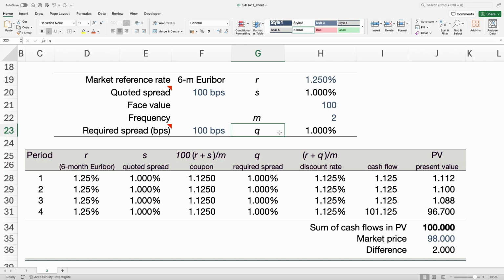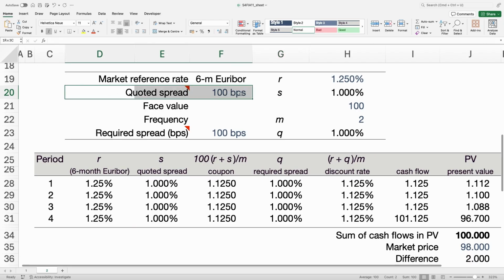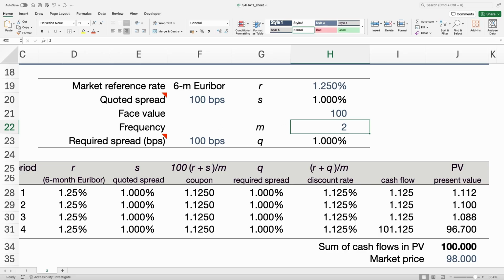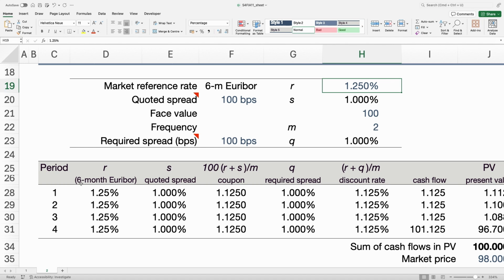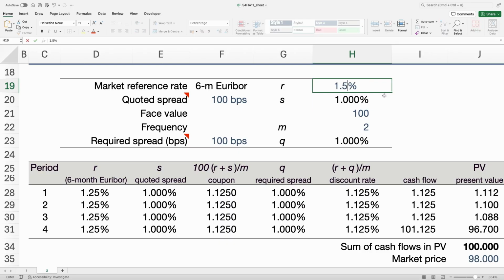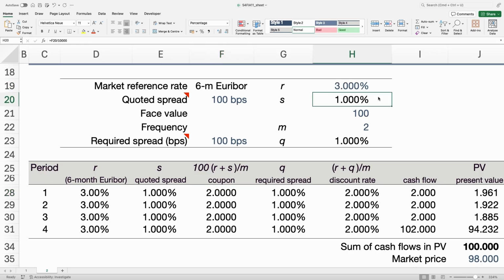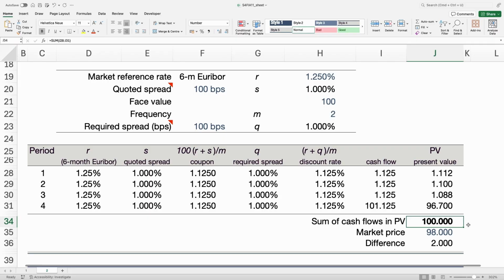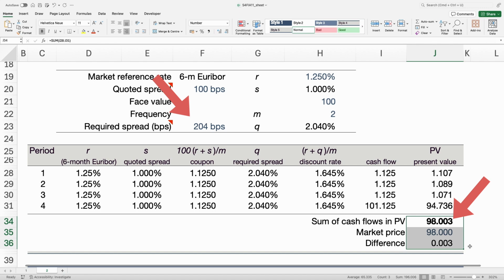Spread measures for floating rate notes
Floating rate notes have got their own spread measures. Can you tell the difference between a quoted spread and a required spread?

I'm thrilled to welcome you into my course about fixed-income analysis.

Your journey into the world of bonds starts here!
BECOME A MASTER IN FIXED INCOME ANALYSIS
A structured and practical course to master bond valuation, risk analysis, and portfolio management.

📌Not just a course, but an investment in your career. Focus on analysis and risk. It covers not only bond valuation but also risk analysis and portfolio management, which are crucial aspects for investors.

📌 Practical approach with Excel. The course teaches how to evaluate bonds using Excel, making learning more applicable to the real world.

📌 Suitable for various experience levels. Useful for beginners and professionals who want to deepen their understanding of fixed income.

📌 Structured for gradual understanding. Topics are explained clearly and progressively, making it easier to learn even for those with no prior experience.

✅ Undergraduate and graduate finance students.
✅ CFA, or other professional certification, candidates who want a foundational support for fixed-income analysis.
✅ Professionals interested in understanding better fundamental bond analysis.
✅ Financial advisers who want to deepen their understanding of fixed income analysis.
✅ Aspiring financial analysts who want to gain a basic, yet sound, foundation in bond analysis.

✅ Bond valuation and pricing using Excel – a key topic for CFA Level 1.
✅ Interest rate risk and bond-return analysis – fundamental for the exam.
✅ Spot, par, and forward yield curves – crucial CFA concepts.
✅ Key concepts: duration, convexity, yield spreads – directly applicable to CFA prep.
✅Portfolio management strategies – a must for finance professionals.

✅ CFA-Oriented Learning: Covers essential fixed income topics for CFA Level 1.
✅ Hands-on Excel Approach: Learn by doing with real-world applications.
✅ Beginner to Advanced: A step-by-step learning path for all levels.
✅ High-Value Content: Essential knowledge for CFA candidates & finance professionals.
✅ Lifetime Access: Study at your own pace with updated materials.
✅ Certificate of Completion: Boost your resume and CFA preparation.

+6 hour training videos.
Topics are explained clearly and progressively, making learning easier even for those with no prior experience.
Lifetime access
Enjoy unlimited access to course materials with free updates, ensuring you stay ahead with the latest fixed income concepts—essential for CFA success!"
Validate your expertise in fixed income analysis, a valuable addition to your CFA preparation and professional resume.
Main topics of this course
This course provides a comprehensive foundation in fixed-rate bonds, focusing on risk-return trade-offs, yield-to-maturity, and duration. It begins with an overview of fixed income markets, key securities, issuers, and different bond cash flow structures (bullet, zero-coupon, floating rate). The core of the course covers:
Bond Valuation – Discounted cash flow analysis, bond pricing, yield-to-maturity, and price dynamics.
Yield & Spreads – Effective annual rates, yield measures for bonds with embedded options, and key spread metrics (G-spread, I-spread, Z-spread).
Yield Curves – Spot, par, and forward rates, along with their role in pricing and market interpretation.
Interest Rate Risk – Duration, convexity, and risk-return analysis, including Macaulay and modified duration, money duration, and price value of a basis point.
Key concepts you will learn
Describe the main characteristics of a fixed-income security
Describe the main characteristics of fixed-income markets
Calculate and evaluate a bond's price by using discounted cash flow analysis using Excel
Define, explain and calculate a bond's yield-to-maturity
Understand the relationship between a bond's price and its yield-to-maturity
Define and interpret yield spread measures for fixed rate bonds as well as for floating rate bonds
Understand and describe the relationship among coupon, yield-to-maturity, maturity and convexity and a bond's price
Interpret and understand the sources of return from a fixed rate bond
Describe and compare reinvestment and price risk for a bond
Understand Macaulay duration and contrast it with modified duration
Interpret and describe convexity as a bond price/yield feature
Calculate a bond's modified duration and its convexity using Excel
Calculate the percentage price change of a bond given its modified duration and convexity using Excel